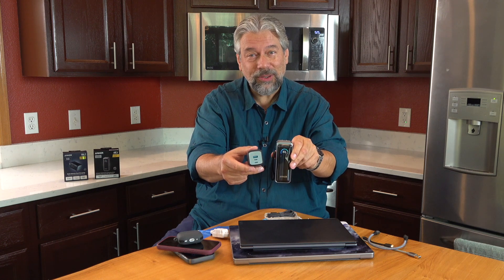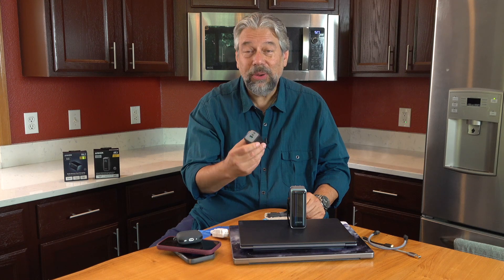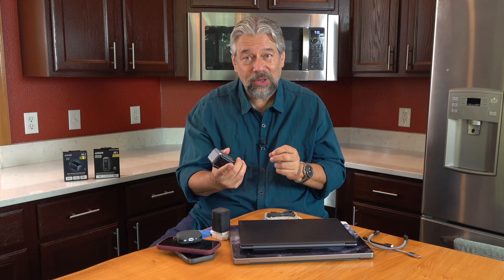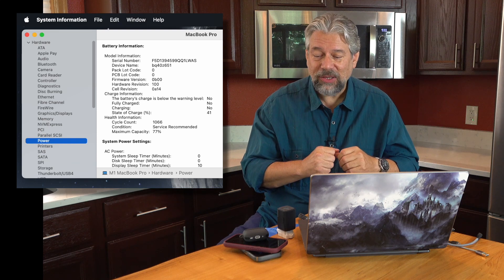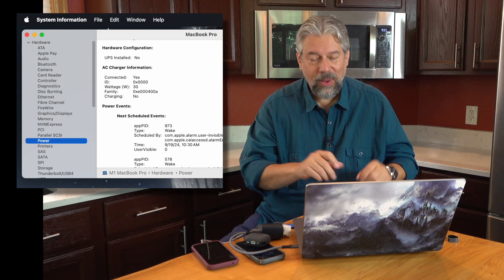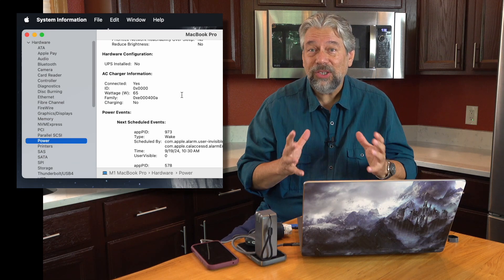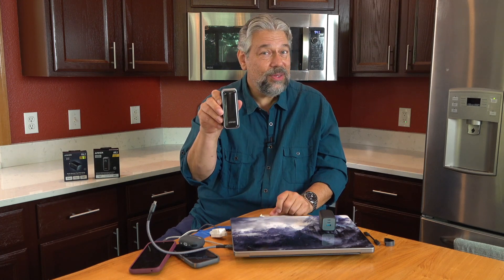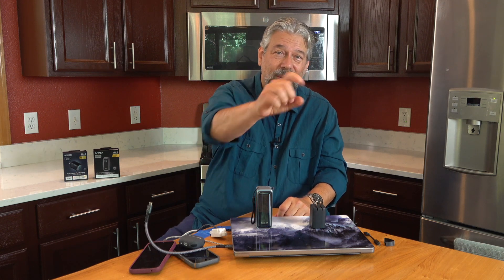Power Up with the Anker Prime 65W Power Bank and 100W 3-Port Charger -- DEMO & REVIEW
Anker has been making chargers for a long time, so it's no surprise that the new Anker Prime 65W Power Bank and Anker Prime 100W 3-Port Charger are both great. But how do they really work? Tech expert Dave Taylor pulls out a bunch of gear and tests out various power configurations, demonstrating how each affects the available power of the other devices. Conclusion: these should probably be on your must-buy list!

65W 9600mAh Power Bank
100W 3-Port Charger